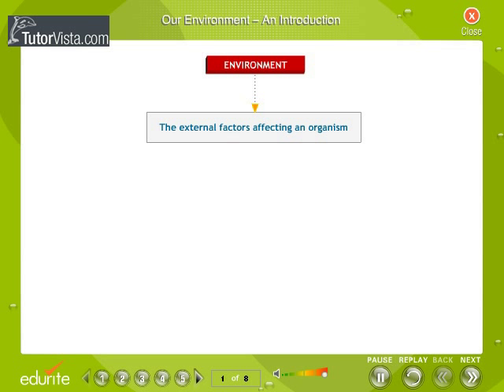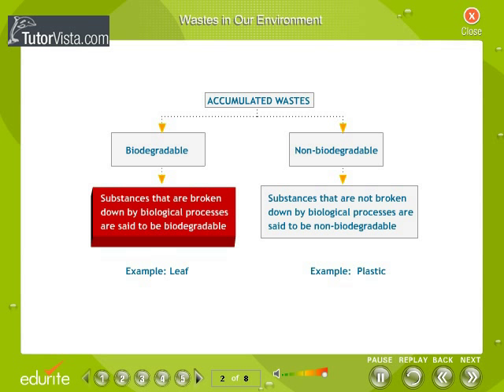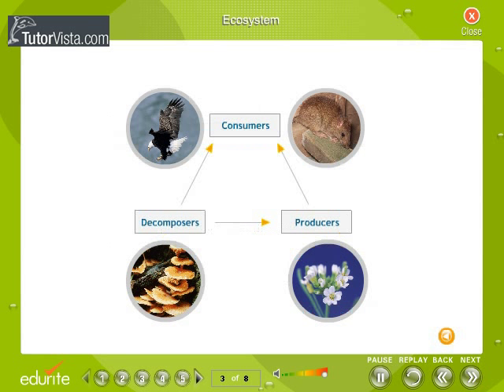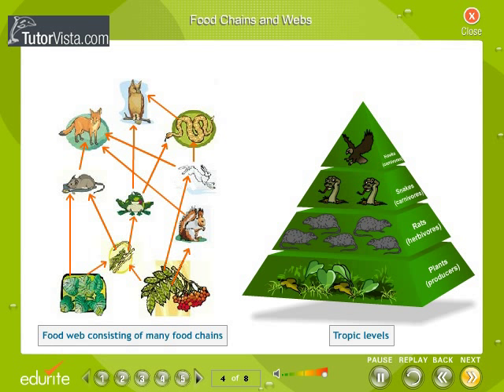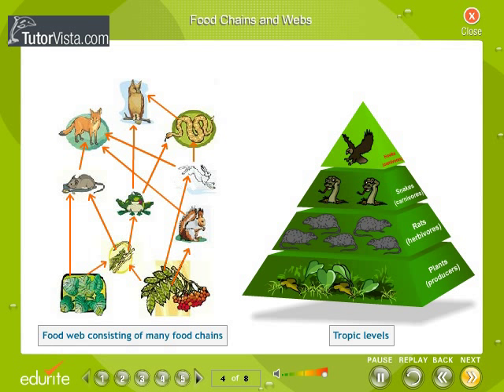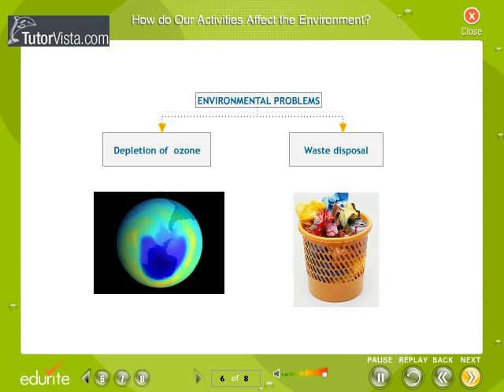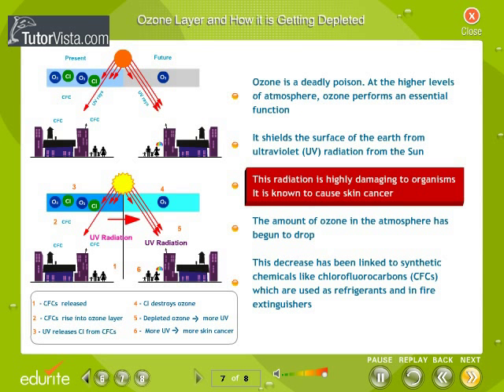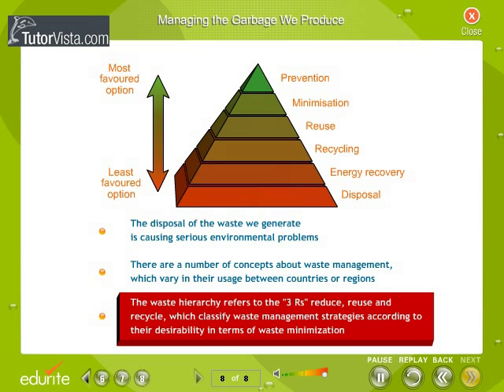Our Environment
Environment, commonly referred to simply as "the environment," encompasses all living and non-living things occurring naturally on Earth or some region thereof.
The concept of the natural environment can be distinguished by components:
•Complete ecological units that function as natural systems without massive human intervention, including all vegetation, animals, microorganisms, soil, rocks, atmosphere and natural phenomena that occur within their boundaries.
•Universal natural resources and physical phenomena that lack clear-cut boundaries, such as air, water, and climate, as well as energy, radiation, electric charge, and magnetism, not originating from human activity.
The natural environment is contrasted with the built environment, which comprises the areas and components that are strongly influenced by humans. A geographical area is regarded as a natural environment (with an indefinite article), if the human impact on it is kept under a certain limited level.